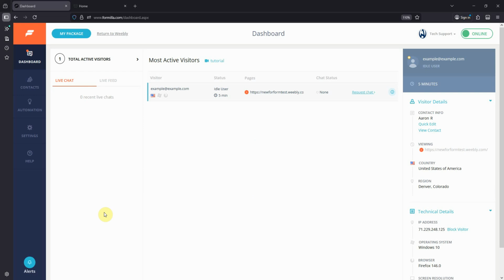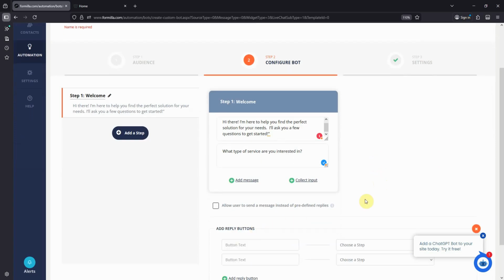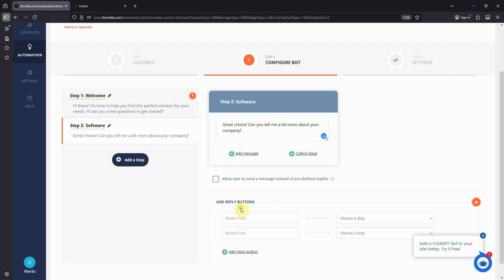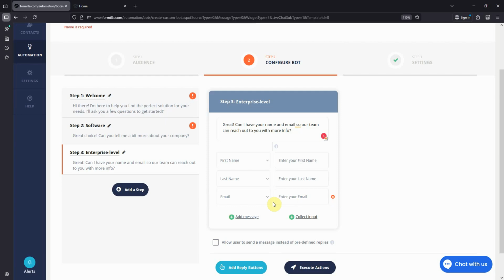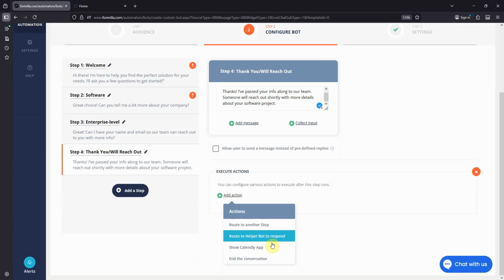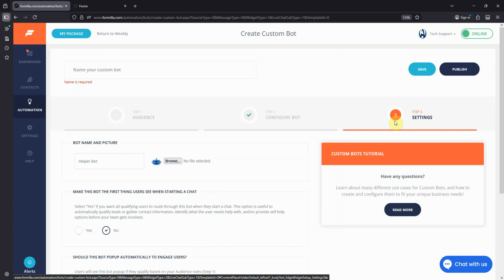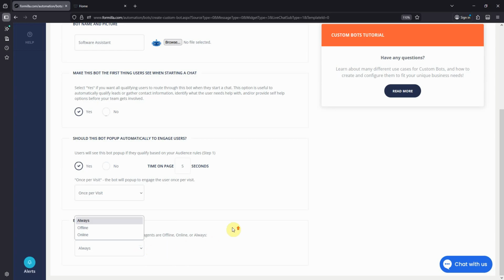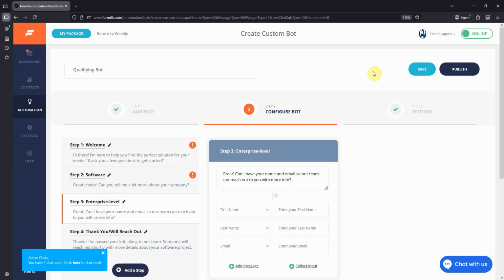Generating Leads with Chatbots on your website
Formilla's Custom Bots work around the clock to automatically qualify leads, book meetings, and provide information about your products or services to customers, even without having to chat with a live person! Chatbots have become one of the most efficient ways to handle common sales and support tasks, while freeing up your team to handle more complex inquiries.